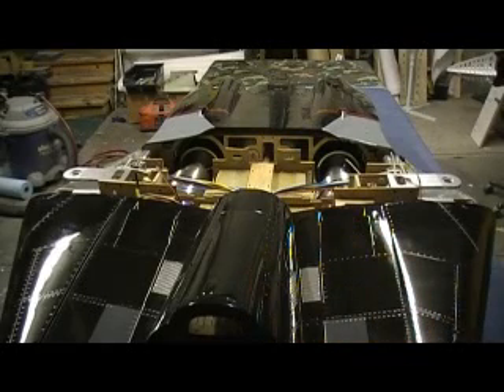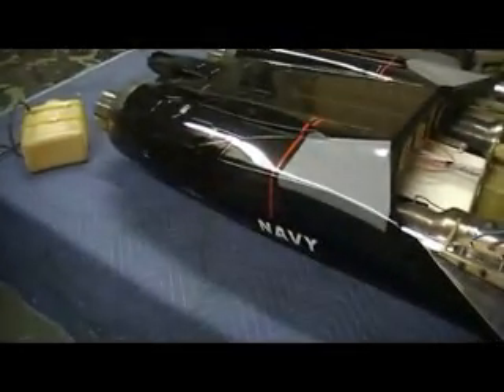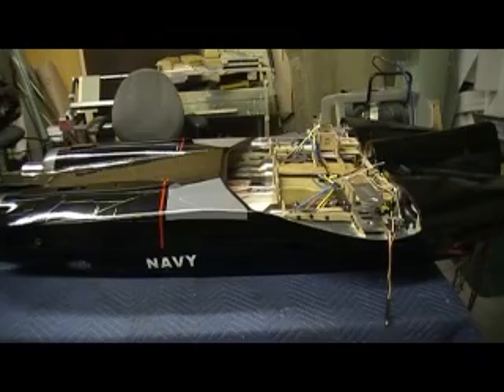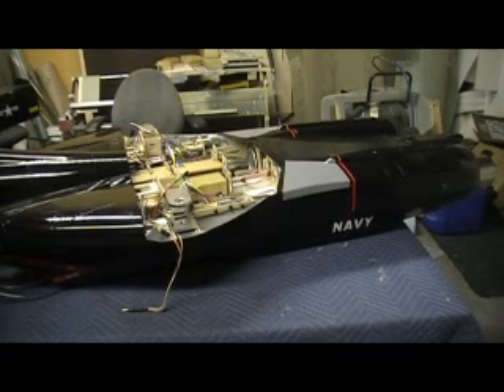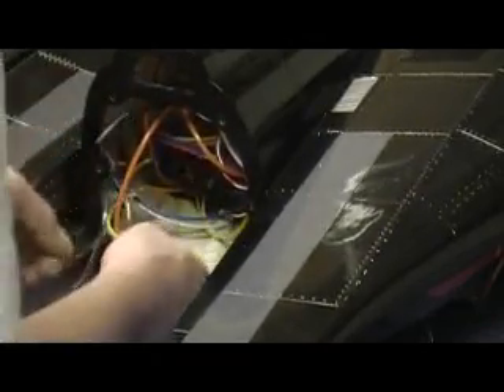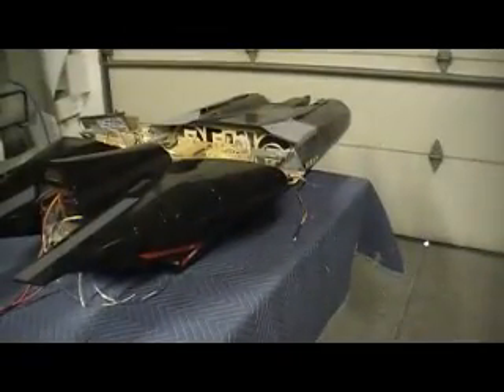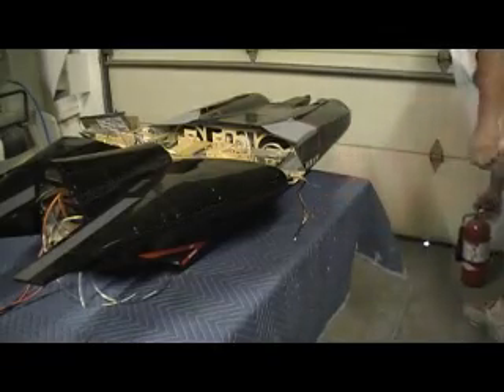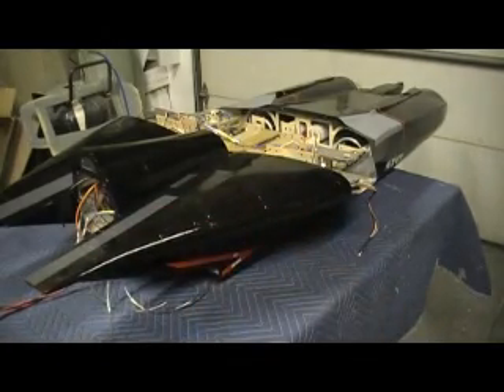FEJ F-14 tomcat build #15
getting ready for turbine test run